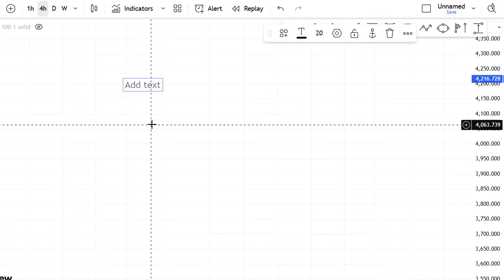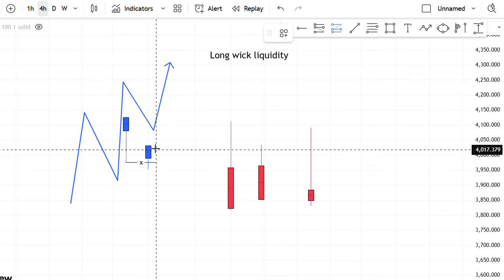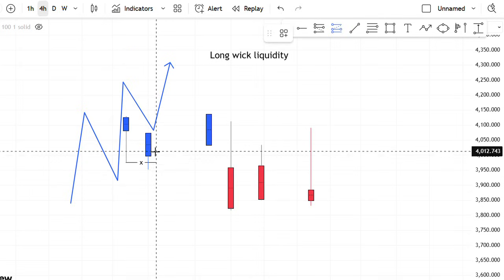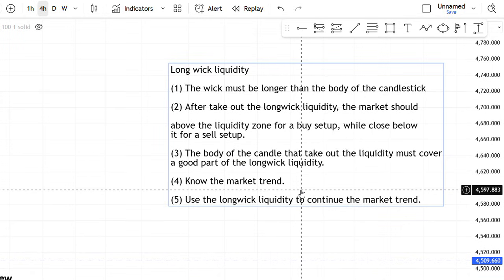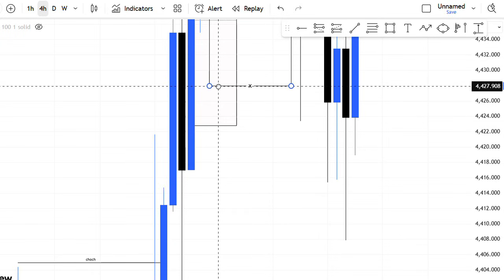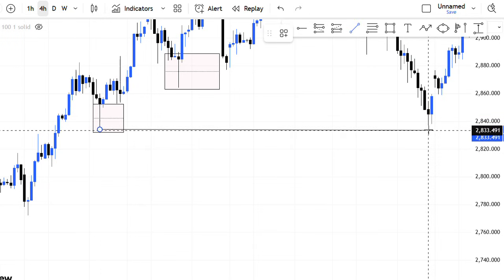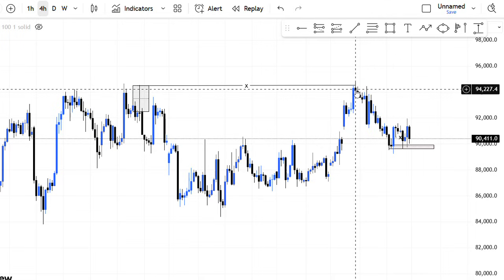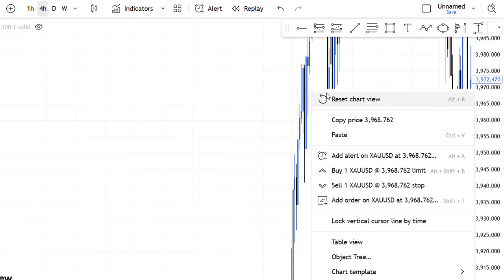Longwick Liquidity Part 2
Long wick liquidity

(1) The wick must be longer than the body of the candlestick

(2) After take out the longwick liquidity, the market should

above the liquidity zone for a buy setup, while close below
it for a sell setup.

(3) The body of the candle that take out the liquidity must cover
a good part of the longwick liquidity.

(4) Know the market trend.

(5) Use the longwick liquidity to continue the market trend.

(6) The TF you spot your longwick liquidity, should also
be the TF to take your confirmation.